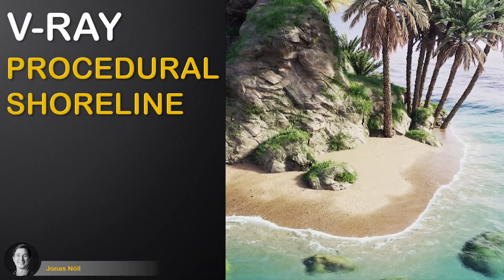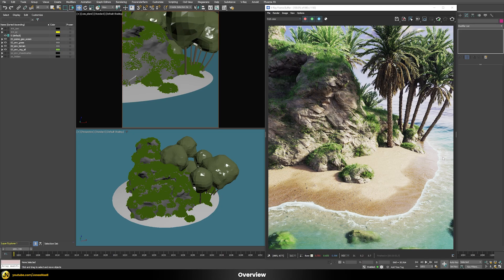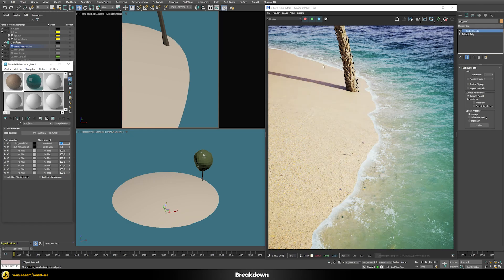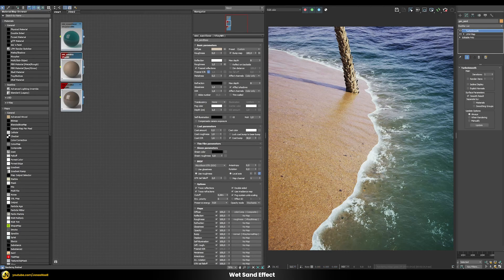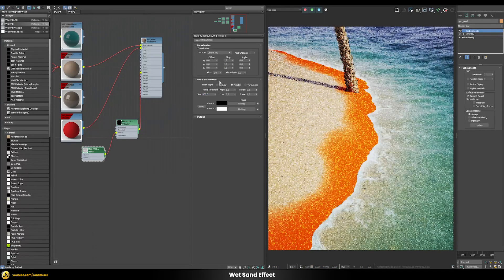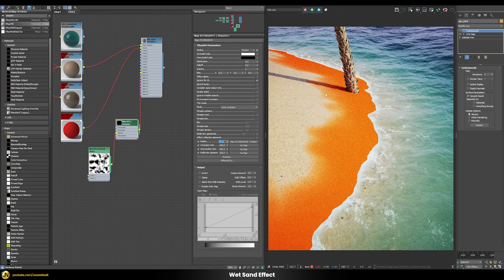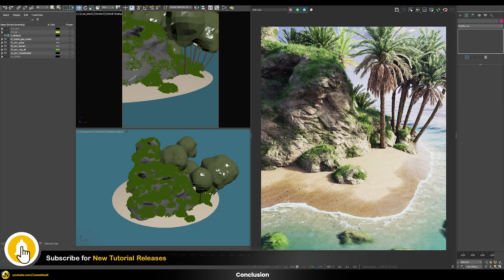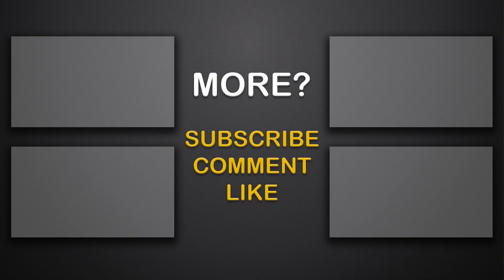V-Ray | PROCEDURAL SHORELINE | Ocean Shader Breakdown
In this video you will learn how to build a realistic Shoreline Effect Shader using 3ds Max and V-Ray 6. For this we will stick with a fully Procedural Workflow in order to maintain full Flexibility and Adjustability. This setup builds up on my Procedural Ocean shader tutorial and enhances the result. We will first break down all the components of the shader and then build a believable wet sand effect. We will also create a natural looking transition on the contact line between the water and the sand. All of this will help to blend the different parts together and the techniques can also easily be transferred to other usecases.

I am using 3ds Max and V-Ray 6 in this demo but you can also use similar techniques for older versions such as V-Ray 5, V-Ray NEXT and V-Ray 3 using the same or a slightly modified workflow.

Chapters:

00:00 - Introduction
01:13 - Breakdown
02:33 - Wet Sand Effect
09:26 - Shoreline Transition
13:16 - Conclusion